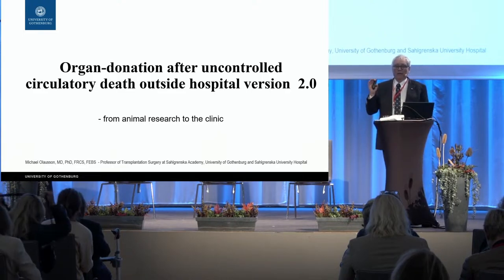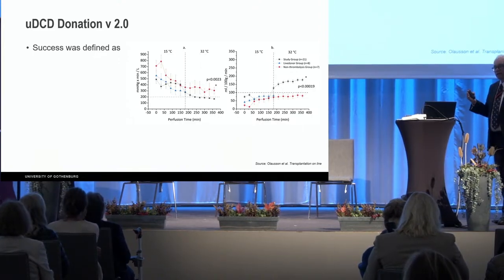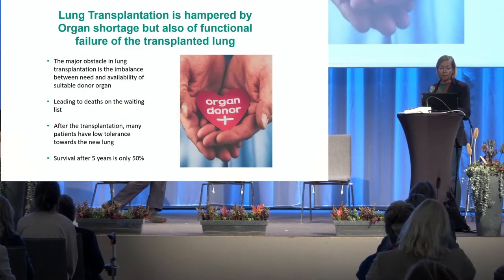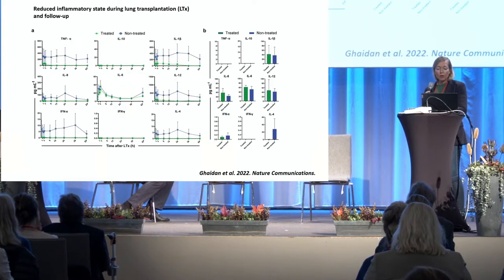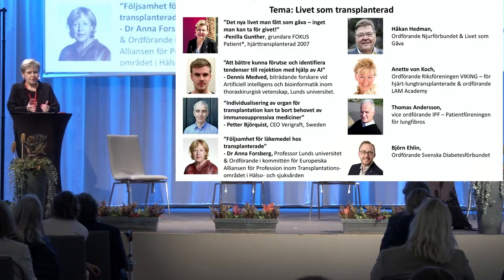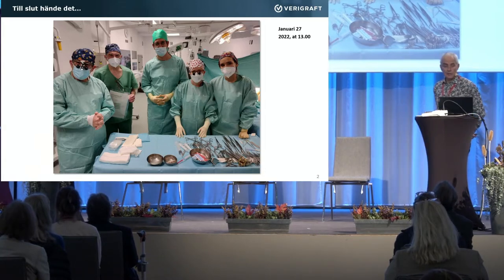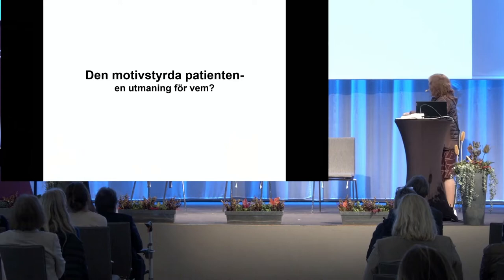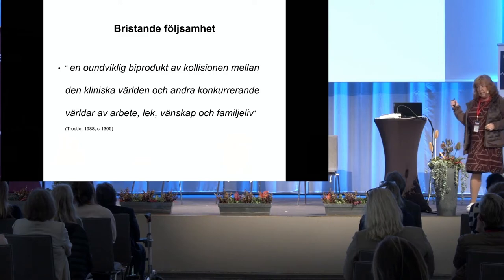Transplantation Forum 221005 part 3: R&D and Life as transplanted. Mulltiple sessions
Theme: Research and Development for enabling possibilities of transplantation
“Reconditioning of kidneys increase the number of transplantations”
• Michael Olausson, Professor Transplantation Surgery Institution of Clinical Sciences at Sahlgrenska Academy, Gothenburg University
“Creating new lungs for transplantation”
• Sandra Lindstedt, Professor of Cardiothoracic Surgery and Transplantation, Lund University
Moderator:
Dr Gabriel Oniscu, Director at Edinburgh Transplant Centre and President-Elect ESOT, Scotland
(English)

Theme: Life as Transplanted
“The new life you have received as a gift – nothing to take for granted”
Introduction by
Penilla Gunther, Founder of FOKUS Patient®, Heart transplanted 2007
Earlier detection of rejection with AI
• Dennis Medved, Assistant researcher, Artificial Intelligence and Bioinformatics in Thoracic Surgery Science at Lund University, Sweden, and recipient of the VIKING Fund’s Prize 2022
Individualization of organs for transplantation avoids the need of immunosuppression
• Petter Björquist, CEO Verigraft, Sweden
Drug adherence – behavorial adherence in transplantation
• Dr Anna Forsberg, Professor Lund University, Committee Chair ETAHP - The European Transplant Allied Healthcare Professionals, ESOT
Patient panel:
• Håkan Hedman, President Swedish Kidney Association & Livet som Gåva, Sweden
• Anette von Koch, President of the National Association for Heart-Lung Transplanted Patients - VIKING & LAM Academy, Sweden
• Björn Ehlin, President of the Swedish Diabetes Organization
• Thomas Andersson